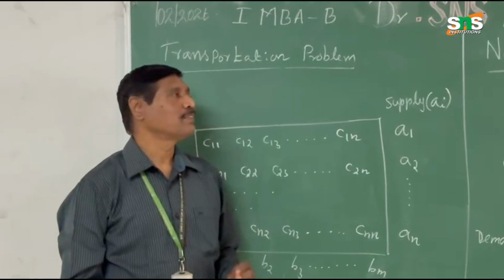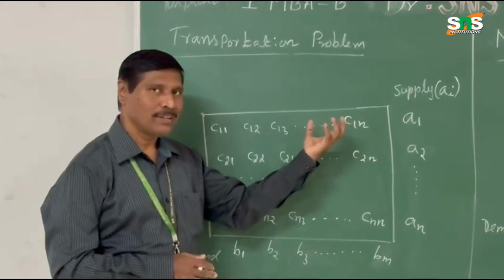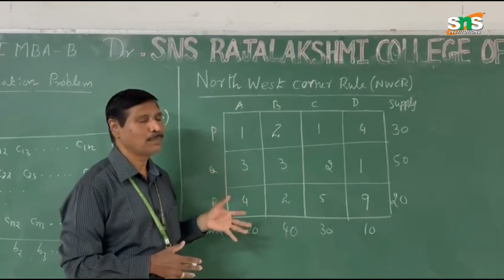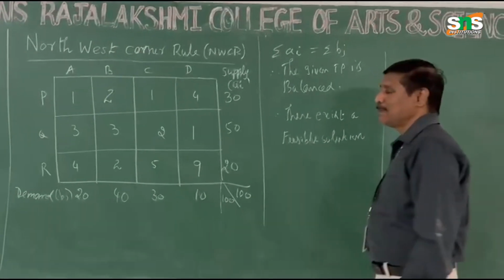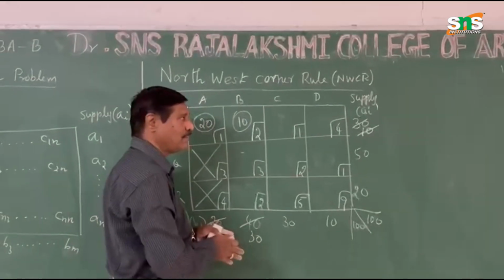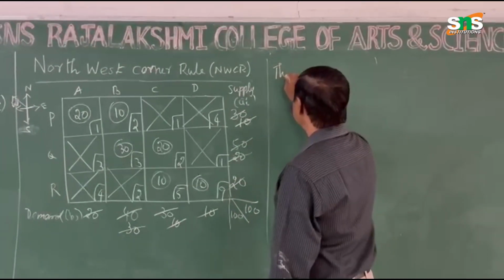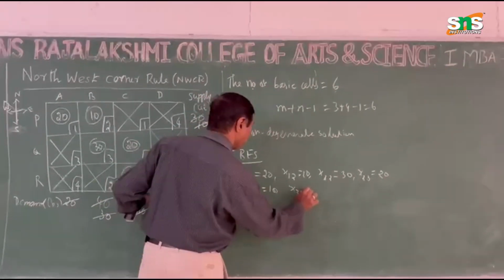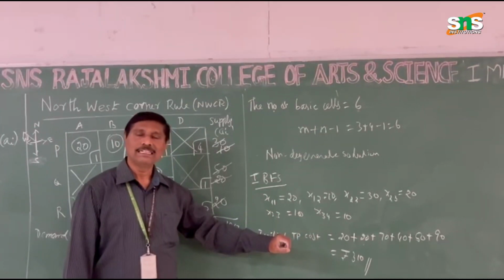Transportation Problem by North West Corner Rule | Quantitative Techniques | SNS Institutions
North-West Corner Rule (NWCR) is a simple method used to obtain an initial basic feasible solution for a transportation problem.In this method, allocation starts from the top-left (north-west) cell of the transportation table. The maximum possible quantity is assigned to this cell, which is the minimum of the available supply and the required demand. After the allocation, either the supply or the demand becomes zero. The satisfied row or column is then crossed out, and the procedure moves to the next cell to the right or downward.
This process is continued step by step until all supplies and demands are completely satisfied